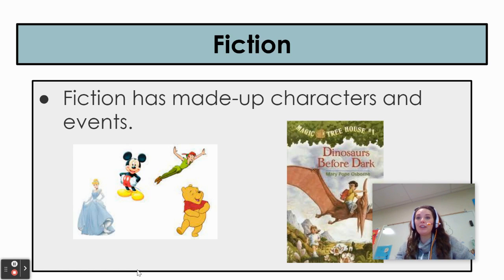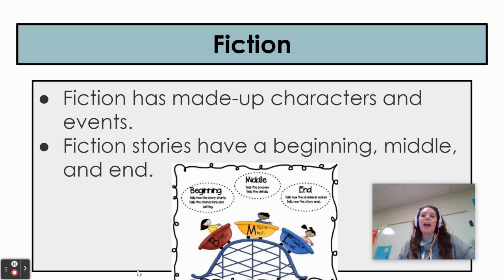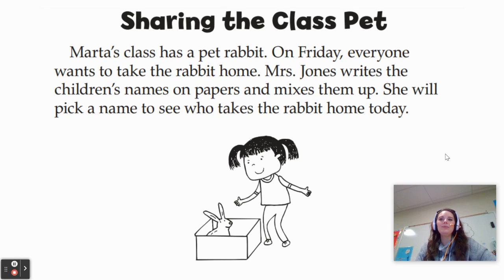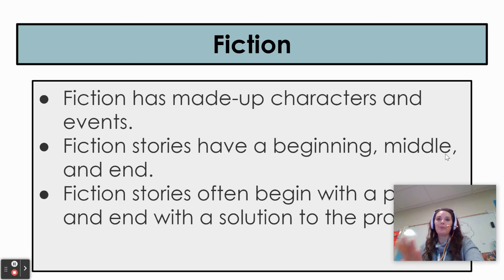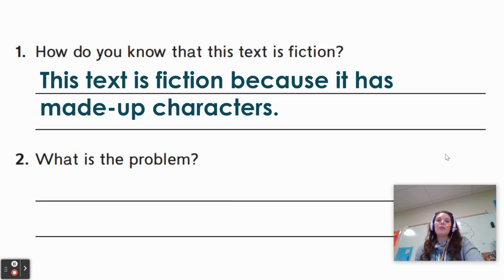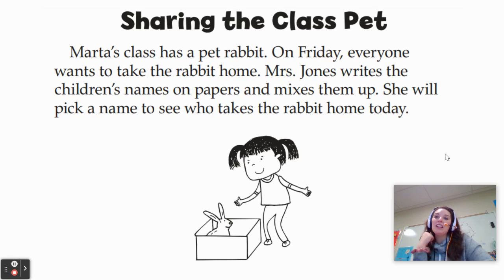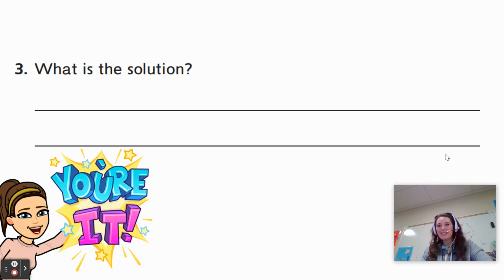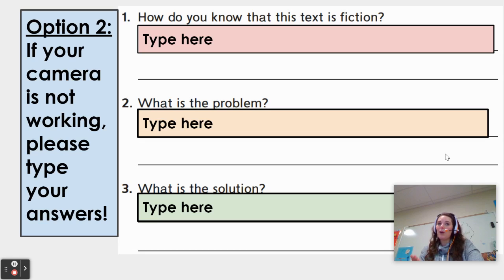U5 W2 - Genre - Fiction